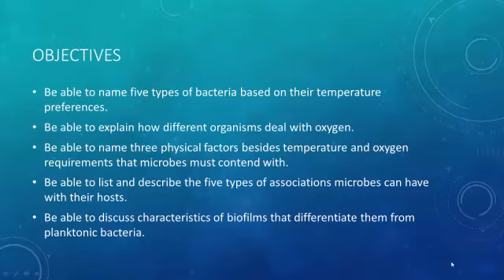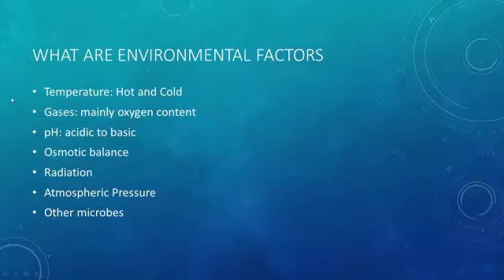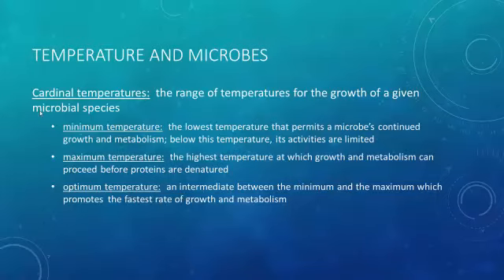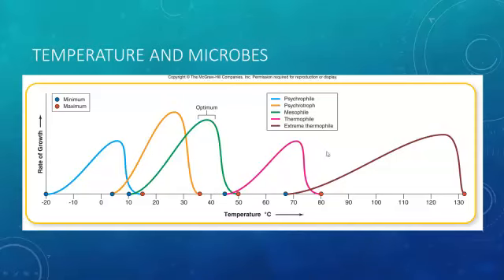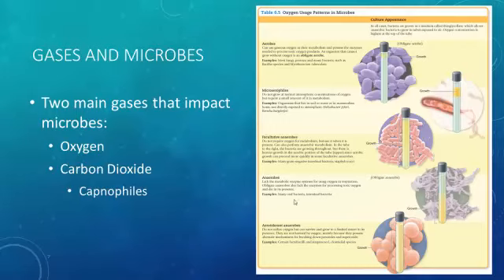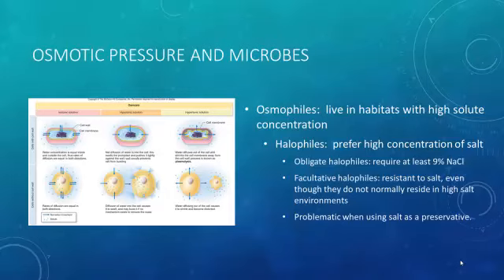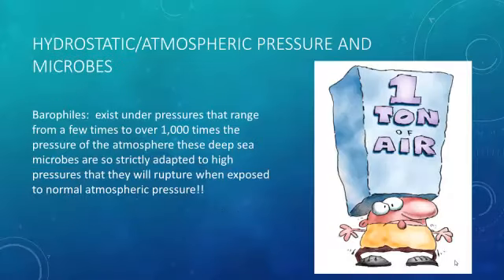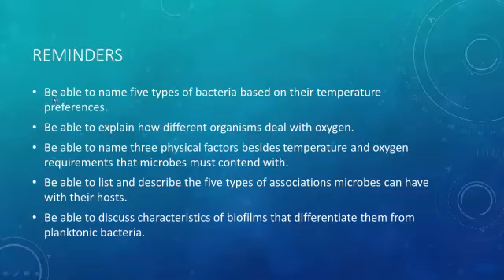B221 C6 6 2 Environmental Factors of Growth